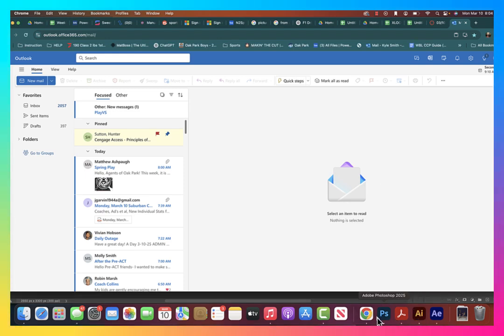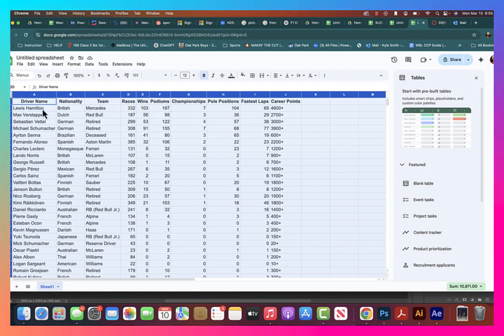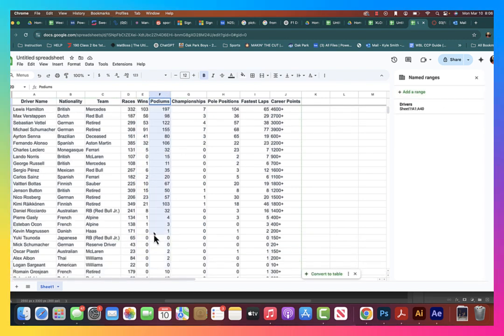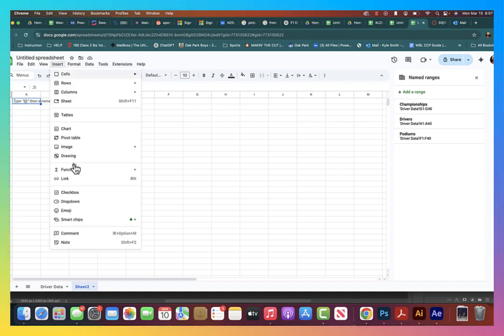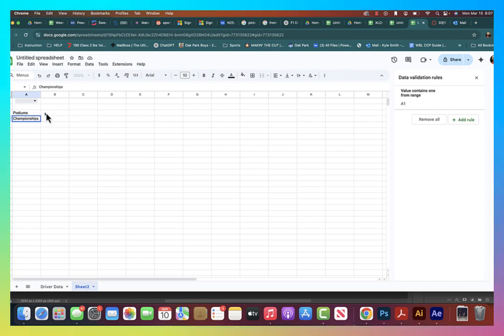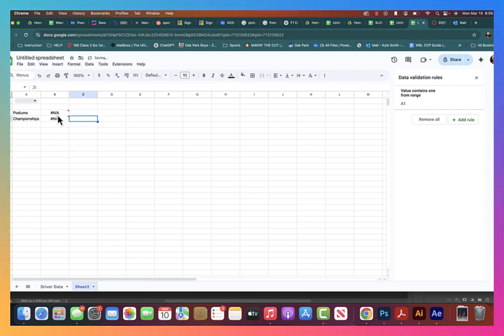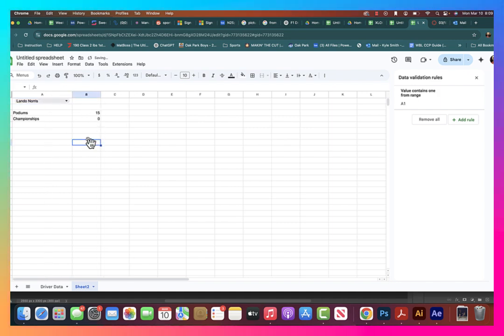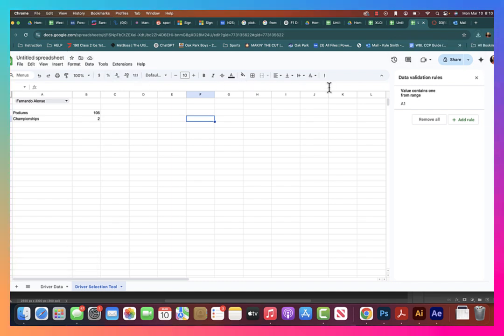Google Sheets - Formula 1 Look up tool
Using xlookup, find information about drivers on a different sheet in the workbook. Use named ranges and an Xlookup to find how many podiums and championships they had.